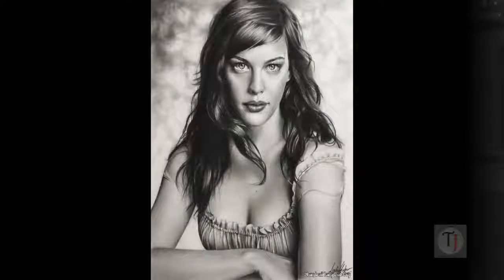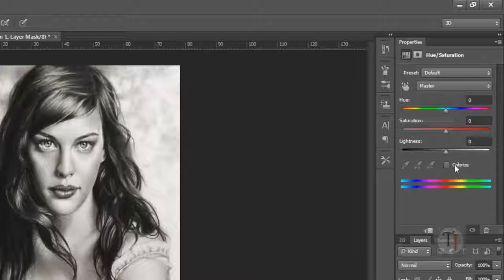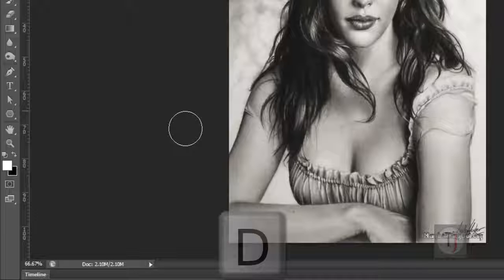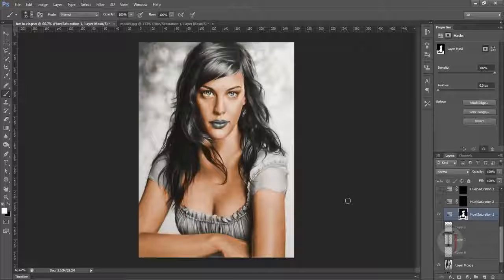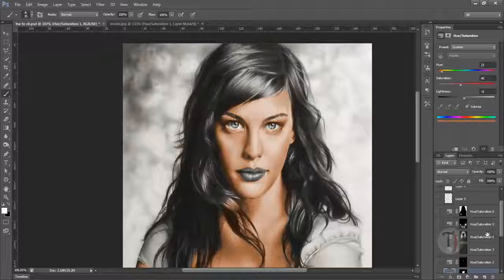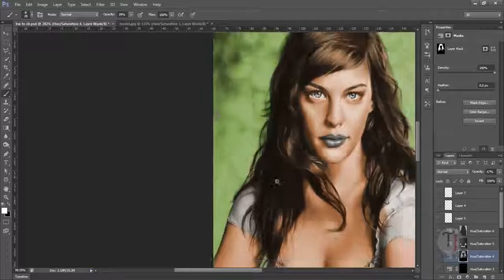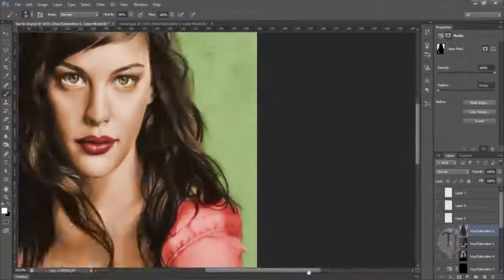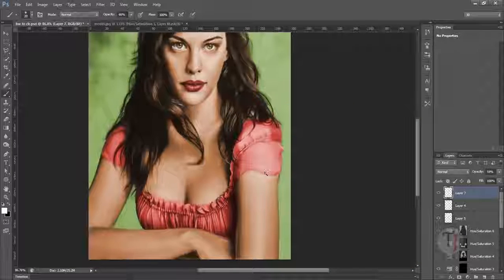19 How to add color to a black and white photo in photoshop